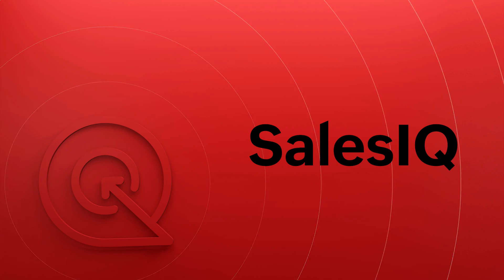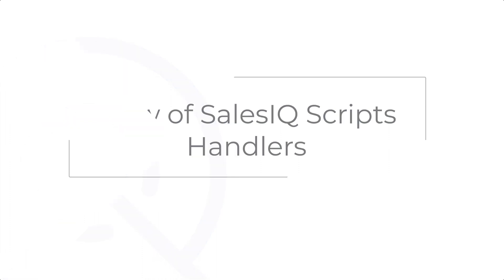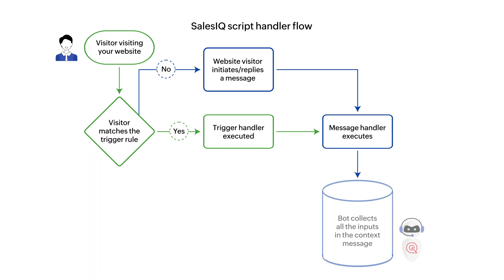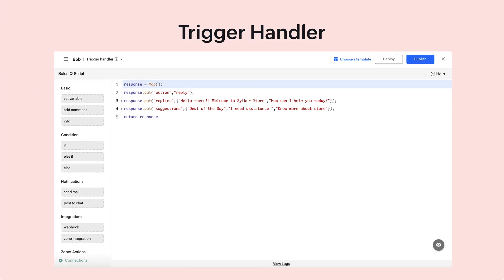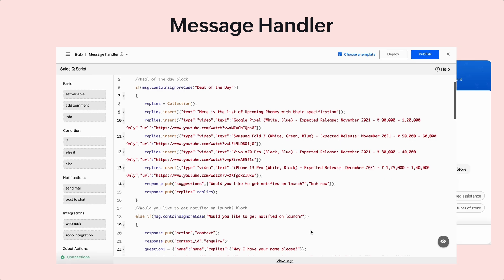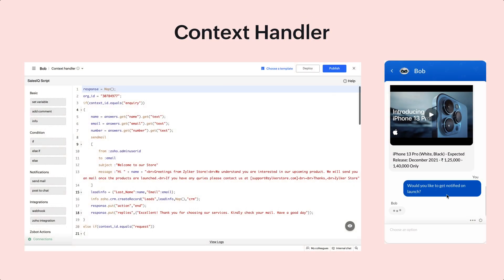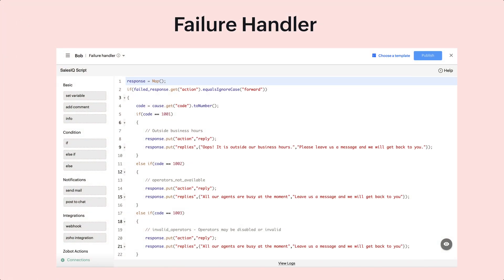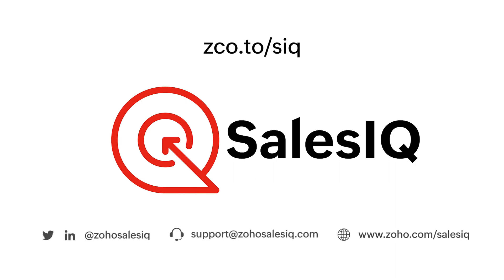SalesIQ Scripts Bot Builder - Working of handlers | Zoho SalesIQ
SalesIQ script bot-building platform is one of the platforms to build chatbots on Zoho SalesIQ that runs on "Deluge" an online scripting language. Watch this video to know more about the working and flow of the four handlers present in this bot builder.